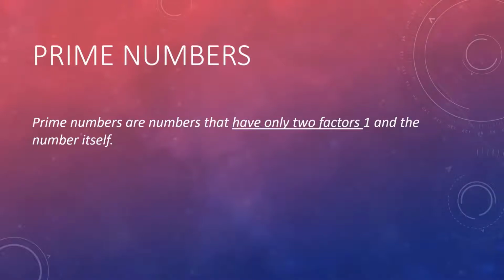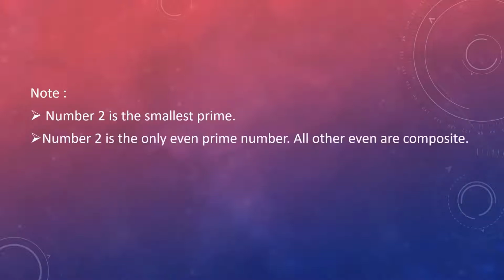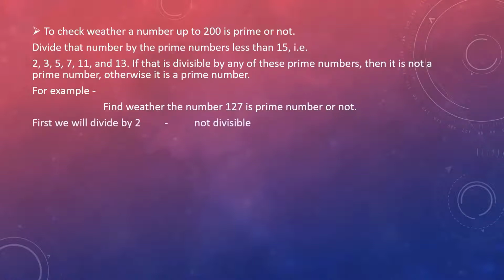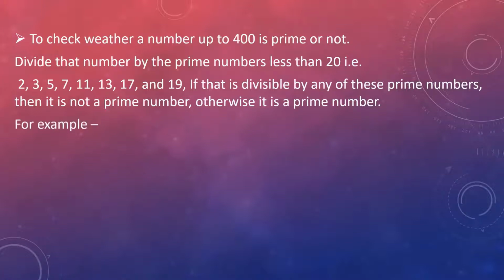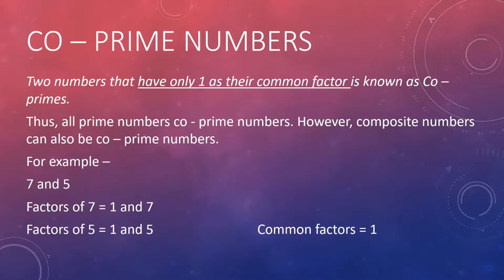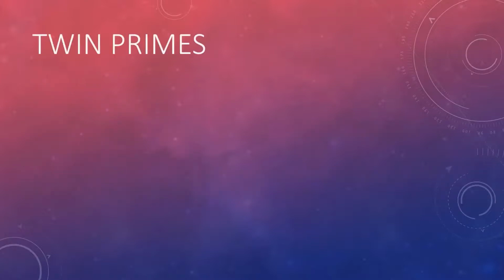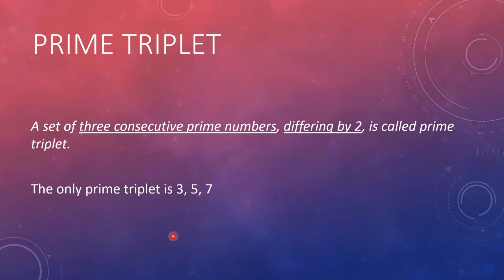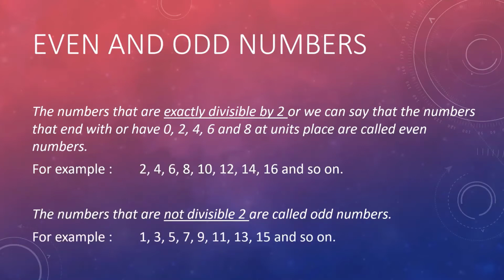Prime And Composite Number || Palakshi Agrawal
Introduction to Prime Number, Composite Numbers, Co – Prime Numbers, Twin Primes, Prime Triplet, Even and Odd Numbers